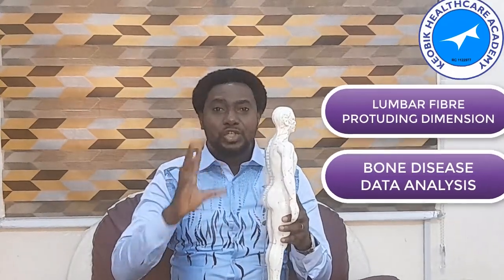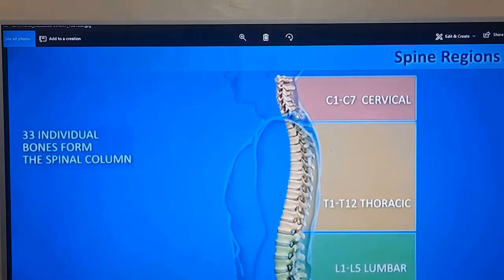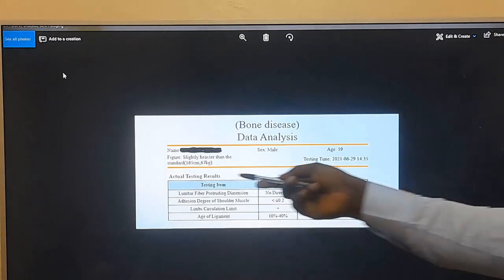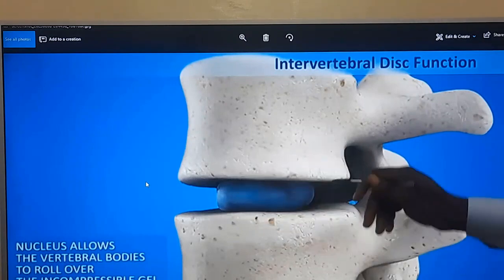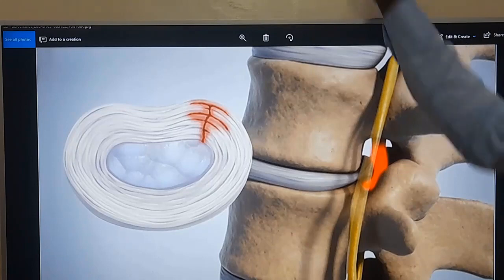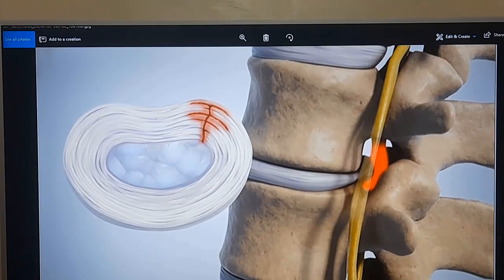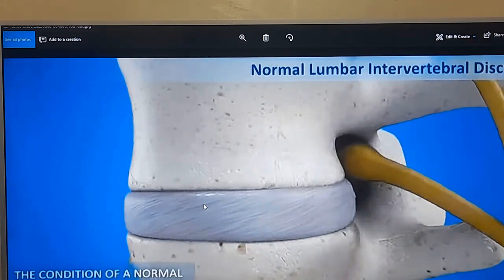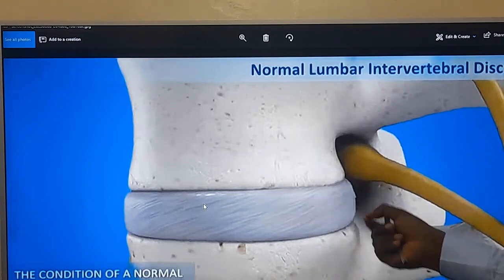BONE DISEASE DATA ANALYSIS...QRMA TRAINING!@keobikhealthcareacademyng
The RICH INFORMATION packaged in our QRMA training video is just a TIP OF THE ICEBERG compared to the FULL CURRICULUM OF OUR QRMA DEVICE ONLINE MASTERCLASS COURSE!

The QRMA test result parameters creates a COMPULSORY AVENUE TO FULLY LEARN A LOT ABOUT HUMAN ANATOMY AND PHYSIOLOGY!

So if you had guessed that you don't need our QUANTUM RESONANCE MAGNETIC ANALYZER (QRMA) ONLINE TUTORIAL VIDEOS, GUESS AGAIN!

The curriculum of this course goes beyond interpreting test results in the quantum resonance magnetic analyzer device.

The information here will make you a better consultant with the NON-LINEAR SYSTEM ANALYZER DEVICE!
You will get sound knowledge of human anatomy, biology, medical terminologies and definitions, physiology of how diseases affect the human body, interpretation of test results both from the medical laboratory and the QRMA DEVICE, lifestyle recommendations, diet recommendations, supplement recommendations and herbal recommendations.

ABOUT 200 VIDEO CLIPS FOR OVER 30 TEST REPORTS!

COURSE FEE:
N60,000[WITHIN NIGERIA]
$150[OUTSIDE NIGERIA]

ENQUIRIES

INSTAGRAM PAGE: KEOBIK HEALTHCARE ACADEMY